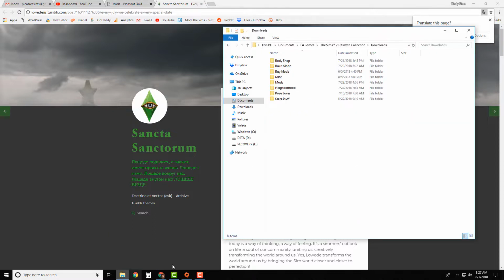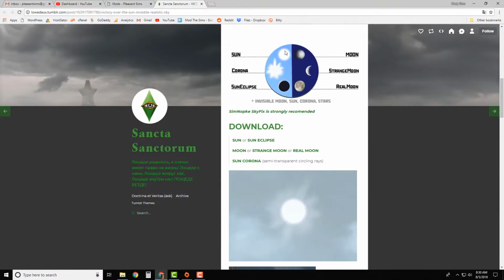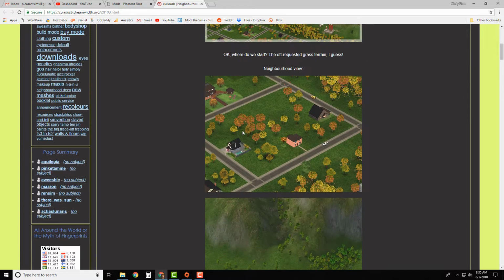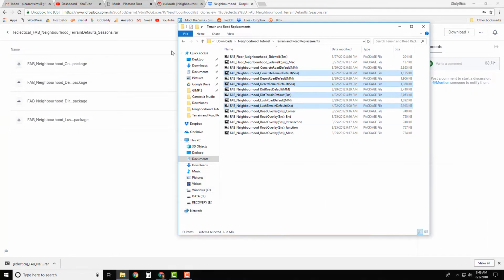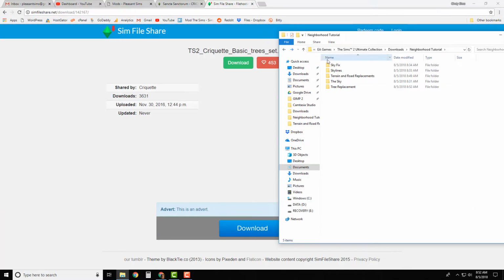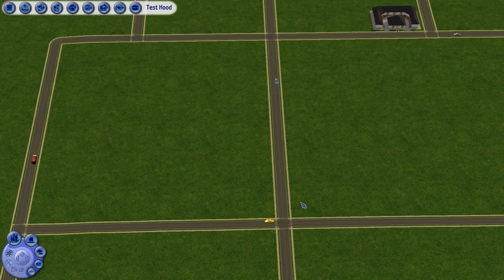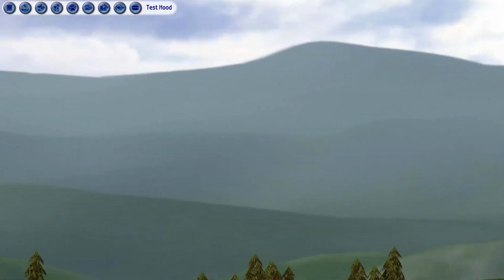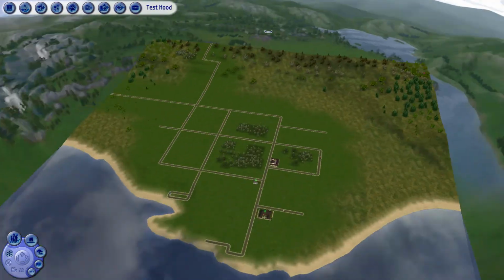Sims 2 Tutorial - How to Beautify Your Neighborhoods (Modern Graphics)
In this Sims 2 tutorial, I will show you one way to make your neighborhood more beautiful by installing an animated sky, sun and moon, skylines, default texture replacements, and tree replacement mods. **OPEN FOR MORE INFO**

I'll show you where to download the files, how to install them, and how to use them in your game. I hope it helps you!

🔷 PLEASANT SIMS LINKS 🔷

Origin ID:
PleasantSims (Add me as a friend!)